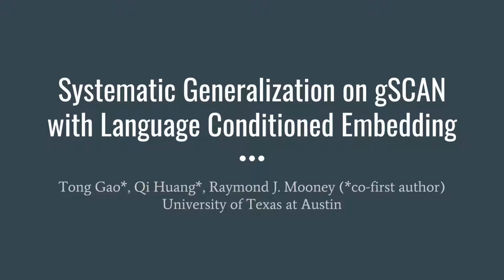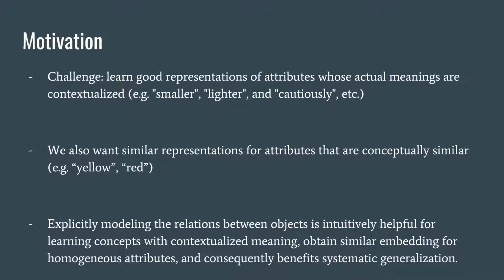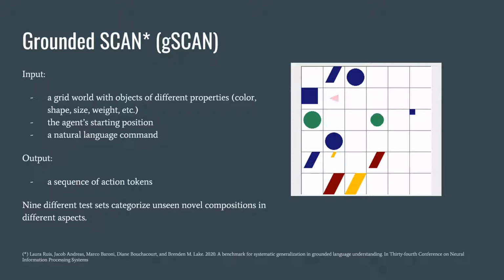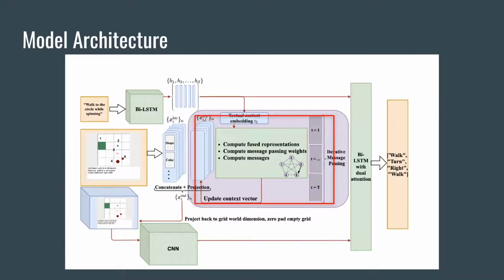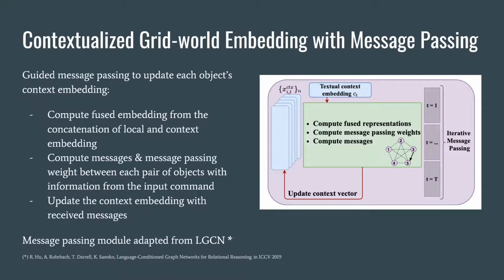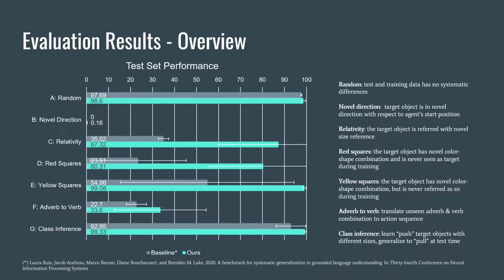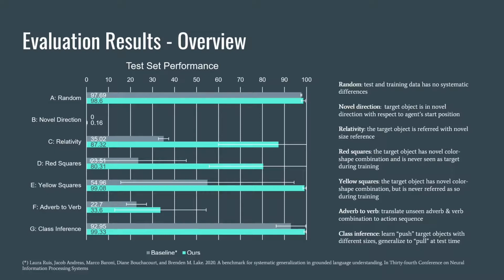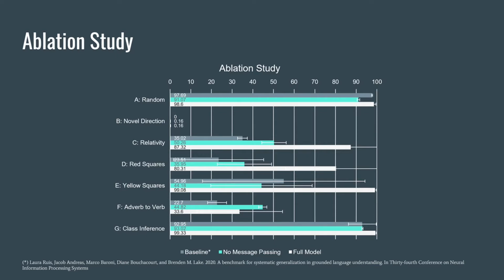Systematic Generalization on gSCAN with Language Conditioned Embedding